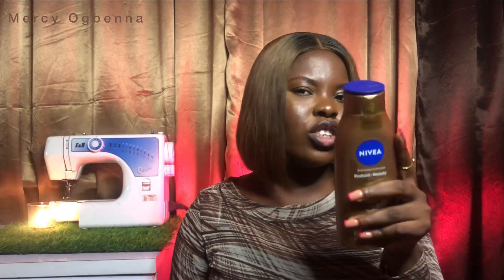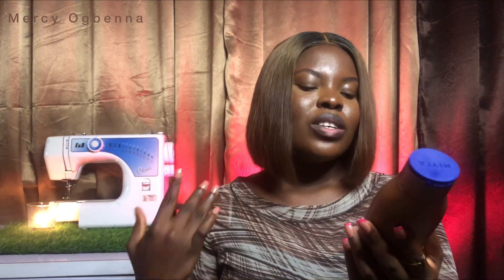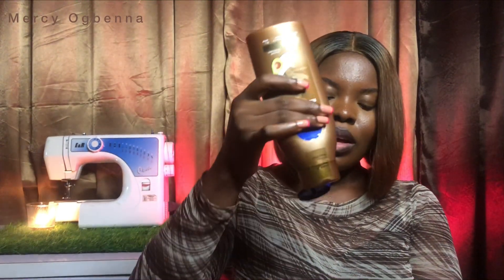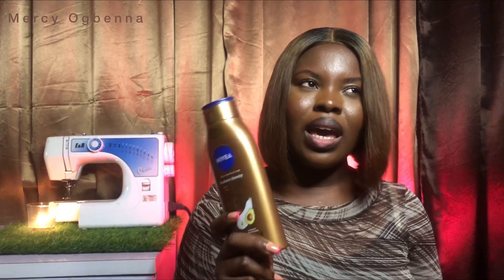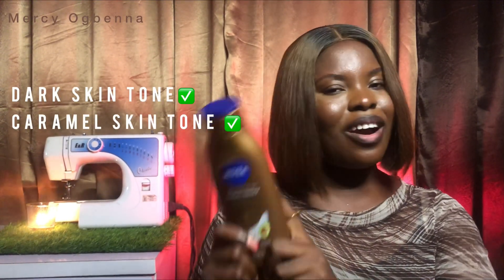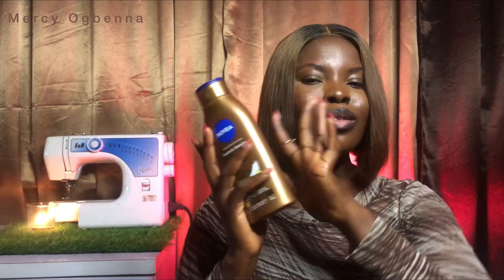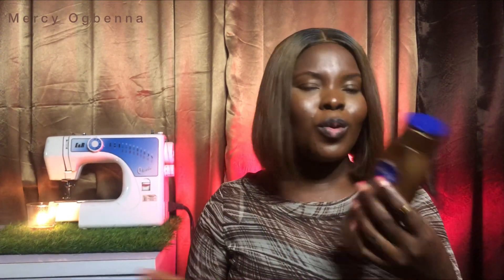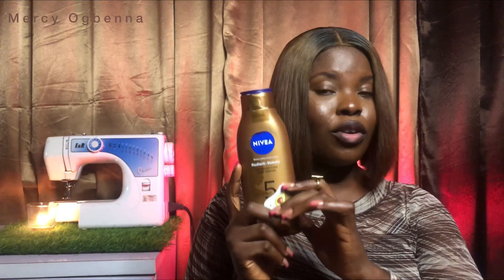NIVEA RADIANT AND BEAUTY BODY LOTION REVIEW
Hi my loves. I gave my honest review in this video about the Nivea radiant and beauty lotion, I love it and I hope you love it too.